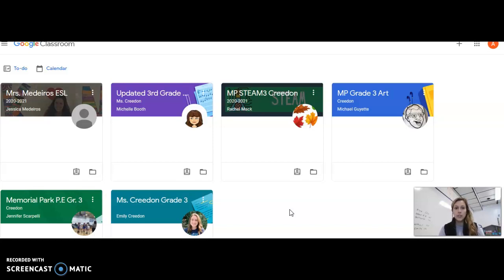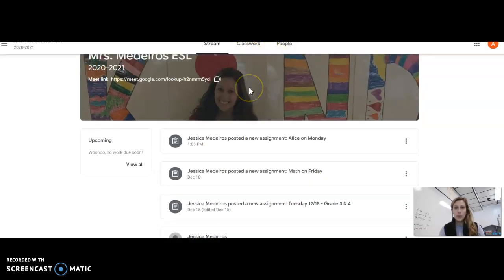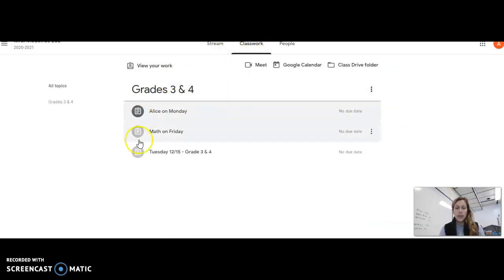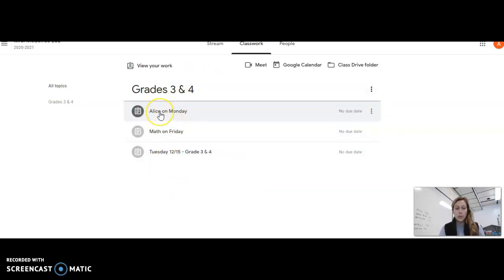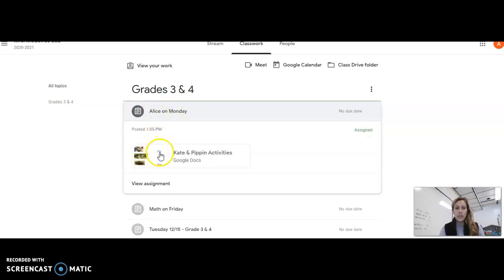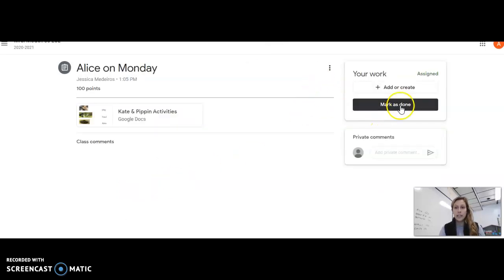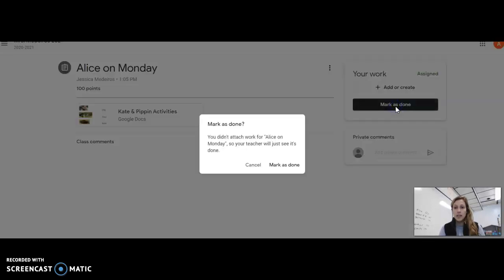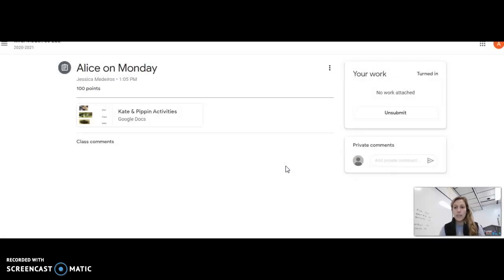Submitting Classwork in Google Classroom